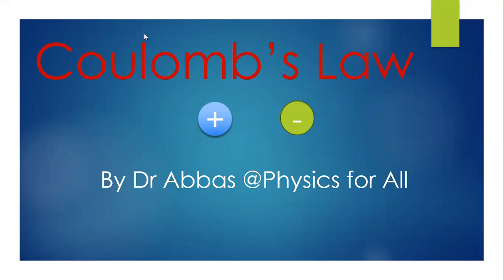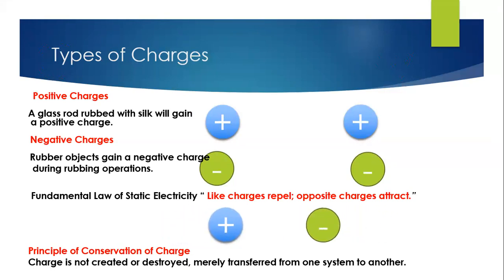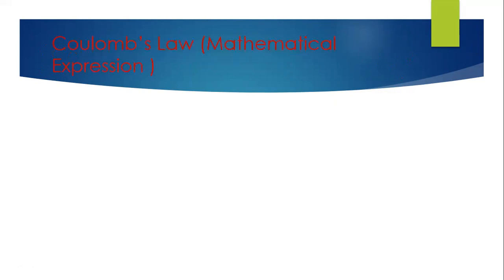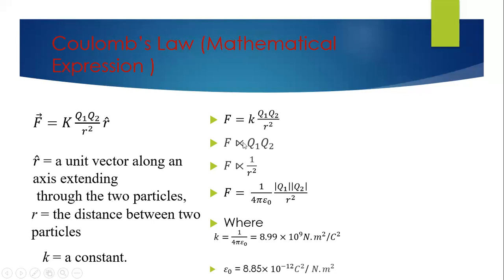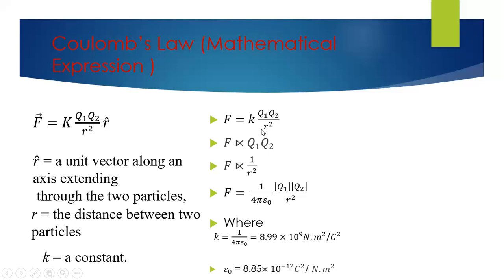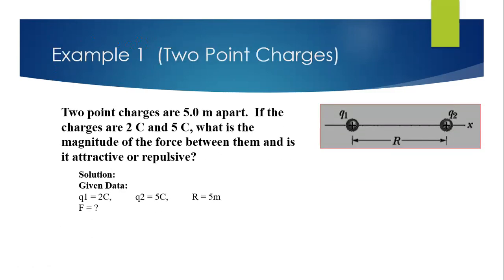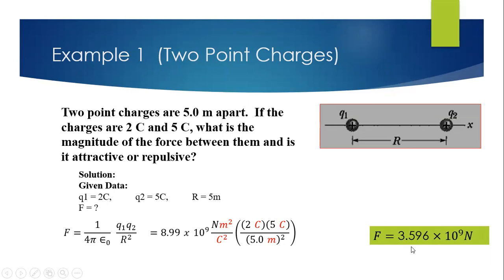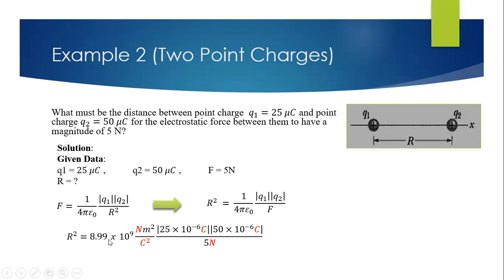Coulombs Law With Examples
In this lecture we will discuss about the types of charges, Coulombs law, Law of superposition for charges and will discuss the examples where we can use the Coulombs law to calculate different parameters.
On this chennal we will upload lectures about electrostatics, magnetostatics, mechanics, Electromagnetics and Mathematics